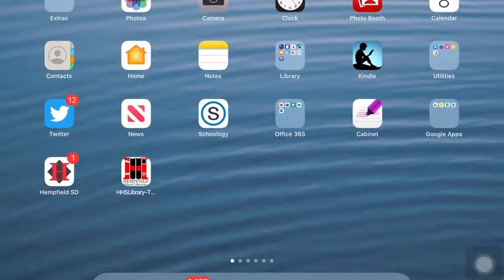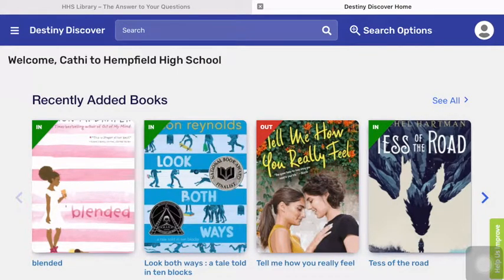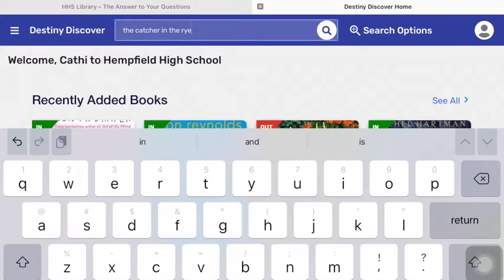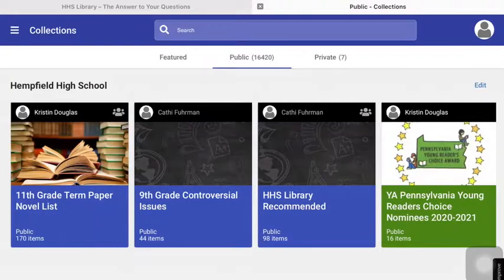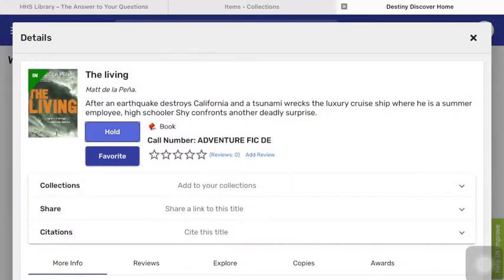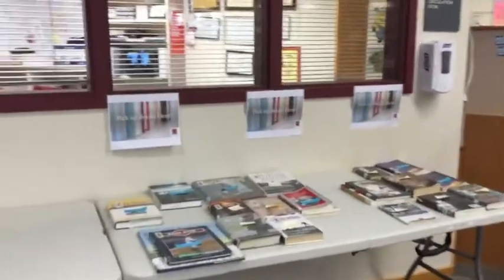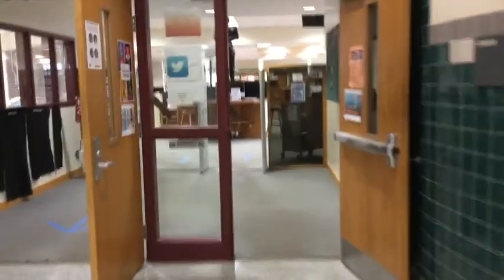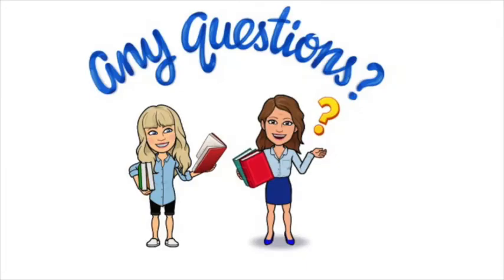Searching and Getting a Book at the HS